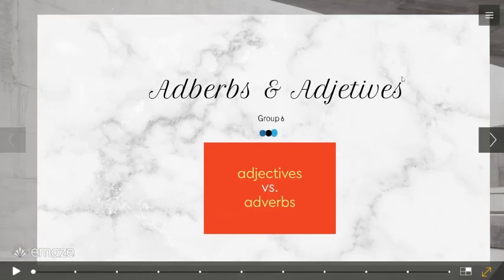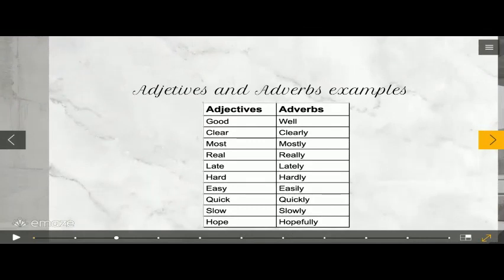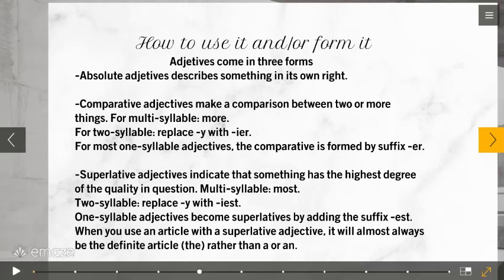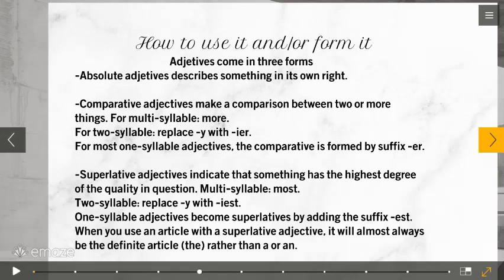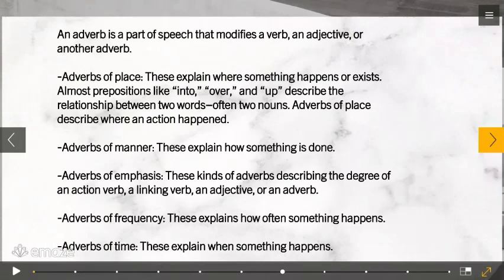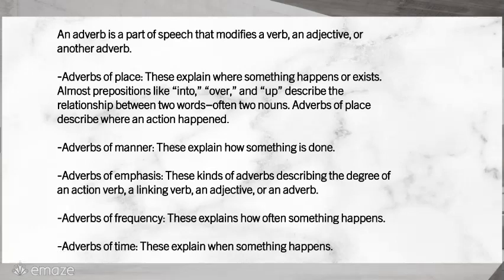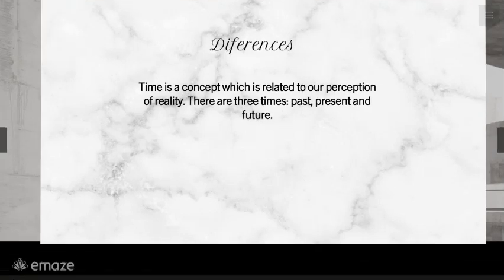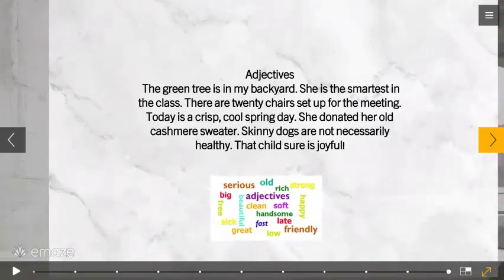adjetives and adverbs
leer more of the adjetives and adverbs